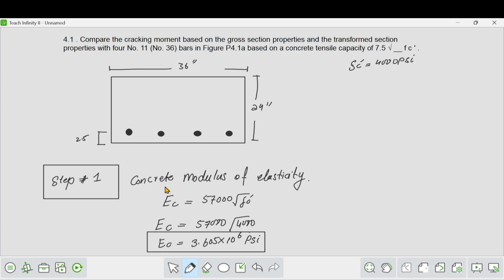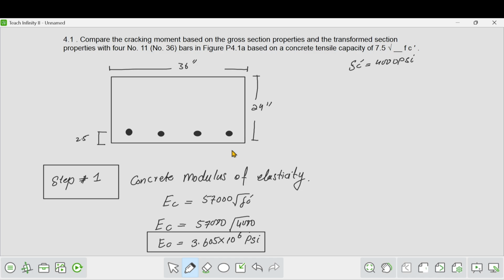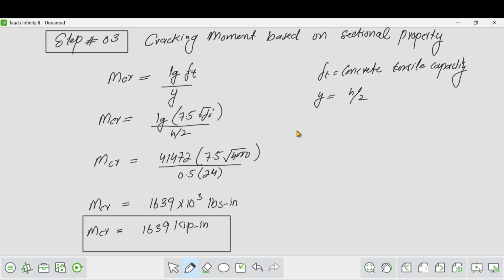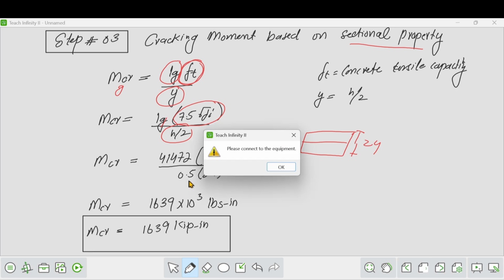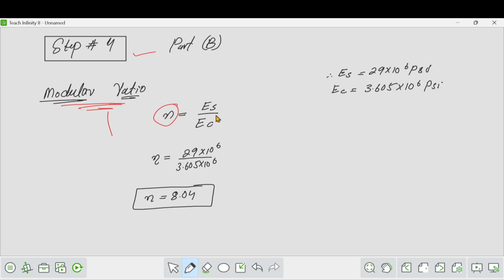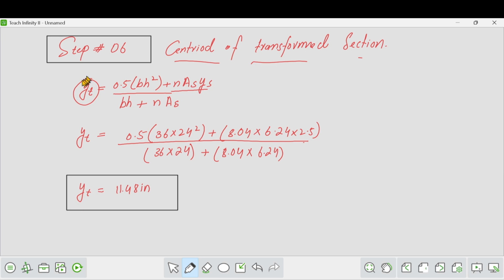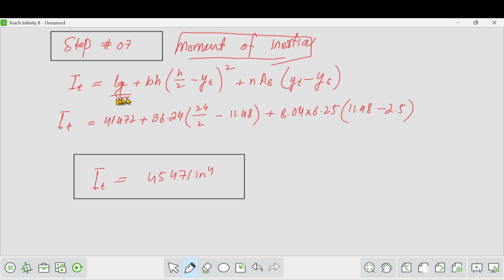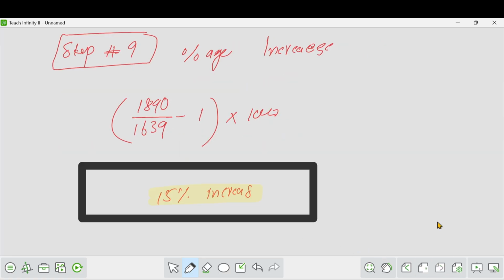4.1Compare the cracking moment gross section properties and the transformed section properties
4.1 . Compare the cracking moment based on the gross section properties and the
transformed section properties with four No. 11 (No. 36) bars in  Figure P4.1a
based on a concrete tensile capacity of     7.5  √ __
  f c  ′      .
    4.2 . Compare the cracking moment based on the gross section properties and the
transformed section properties with two No. 10 (No. 32) bars in  Figure P4.1 b
   f c  ′       .
    4.3 . Compare the cracking moment based on the gross section properties and the
transformed section properties with four No. 9 (No. 29) bars in  Figure P4.1 c
   f c  ′       .
    4.4 . Compare the cracking moment based on the gross section properties and the
transformed section properties with two No. 11 (No. 36) bars in  Figure P4.1 d
   f c  ′       .
     4.5 . Determine the cracking moment based on the gross section properties in
  Figure P4.1 d   if the section is prestressed such that there is a 300 psi compression
stress in the extreme tension zone and the concrete tensile capacity is     7.5  √ __
   f c  ′       .
     4.6 . Determine the service level moment capacity of the section in  Figure P4.1 a   if
the allowable stress for concrete is     0.45   f c  ′       and the allowable stress for the rein
forcement is 30,000 psi. Use the areas of reinforcement from Problem 4.1.
 FIGURE P4.1
(a) f9  = 4000 psi c c c c (b) f9  = 5000 psi (c) f9  = 6000 psi (d) f9  = 3000 psi
360
280
80 360
360
80
40
240
360
80
120
2-½0
typ
2-½0
typ
4.7 .
FLEXURAL ANALYSIS AND DESIGN OF BEAMS
   1
27

Determine the service level moment capacity of the section in  Figure P4.1 b
if the allowable stress for concrete is     0.45  f c  ′          and t
4.9 .
    4.10.
    4.11 .
    4.12 .
    4.13 .
    4.14 .
    4.15 .
    4.16 .
    4.17.
    4.18.
    4.19.
reinforcement is 30,000 psi. Use the areas of reinforcement from Problem 4.2.

Determine the service level moment capacity of the section in  Figure P4.1 c
if the allowable stress for concrete is     0.45   f c  ′           and the allowable stress for the
reinforcement is 30,000 psi. Use the areas of reinforcement from Problem 4.3.

Determine the nominal moment capacity of the section in  Fig. 4.1 a   using the
reinforcement areas from Problem 4.1.  f   y    =  60,000 psi.
Determine the nominal moment capacity of the section in  Fig. 4.1 b   using the
reinforcement areas from Problem 4.2.  f   y    =  60,000 psi.
Determine the nominal moment capacity of the section in  Fig. 4.1 c   using the
reinforcement areas from Problem 4.3.  f   y    =  60,000 psi.
Determine the nominal moment capacity of the section in  Fig. 4.1 d   using the
reinforcement areas from Problem 4.4.  f   y    =  60,000 psi.
Determine the required area of reinforcement and the corresponding rein
forcement ratio for the section in  Fig P4.1a  if the ultimate moment is (a)
10,000 in-kips and (b) 5000 in-kips.  f   y    =  60,000 psi.
forcement ratio for the section in  Fig P4.1 b   if the ultimate moment is (a)
7,000 in-kips (b) 3500 in-kips.  f   y    =  60,000 psi.
forcement ratio for the section in  Fig P4.1 c   if the ultimate moment is (a)
10,000 in-kips (b) 5000 in-kips.  f   y    =  60,000 psi.
forcement ratio for the section in  Fig P4.1 d   if the ultimate moment is (a)
10,000 in-kips and (b) 5000 in-kips.  f   y    =  60,000 psi. Comment on your solutions.
A rectangular beam made using concrete with      f c  ′       =  6000 psi     and steel with
f   y    =  60,000 psi has a width  b   =  20 in., an effective depth of  d   =  17.5 in., and
a total depth of  h   =  20 in. The concrete modulus of rupture  f   r    =  530 psi. The
elastic moduli of the concrete and steel are, respectively,  E   c    =  4,030,000 psi
and  E   s    =  29,000,000 psi. The tensile steel consists of four No. 11 (No. 36) bars.
a ) Find the maximum service load moment that can be resisted without
stressing the concrete above     0.45  f c  ′           or the steel above 0.40 f   y  .
b ) Determine whether the beam will crack before reaching the service load.
c ) Compute the nominal flexural strength of the beam.
d ) Compute the ratio of the nominal flexural strength of the beam to the max
imum service load moment, and compare your findings to the ACI load
factors and strength reduction factor.
A rectangular, tension-reinforced beam is to be designed for dead load of
500 lbyft plus self-weight and service live load of 1200 lbyft, with a 22 ft